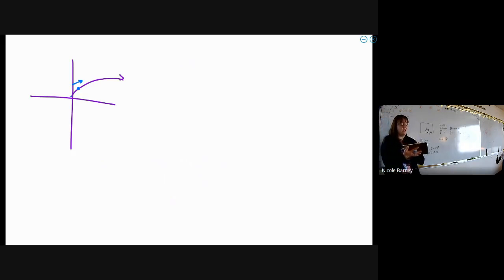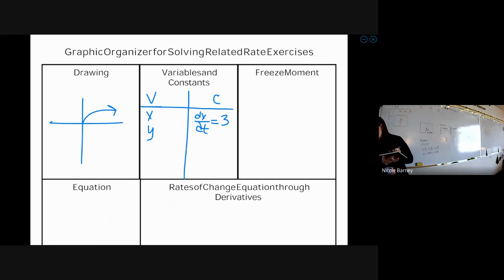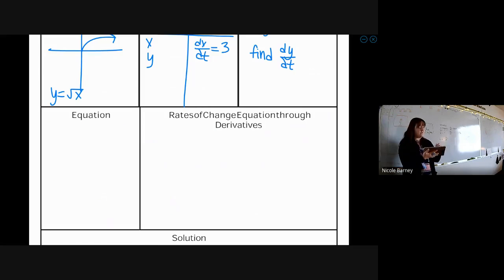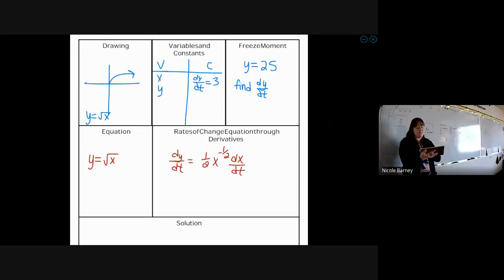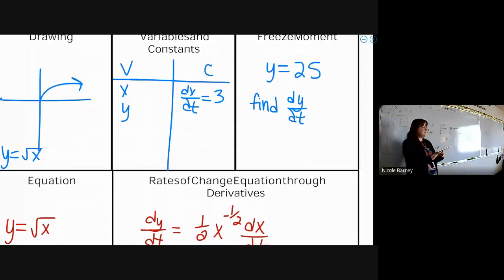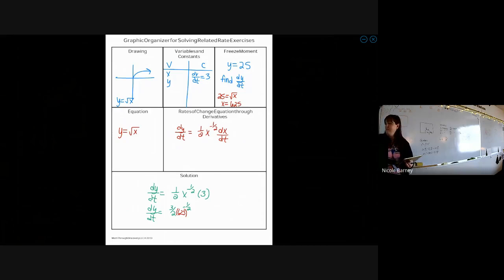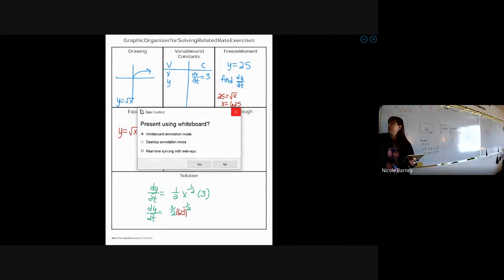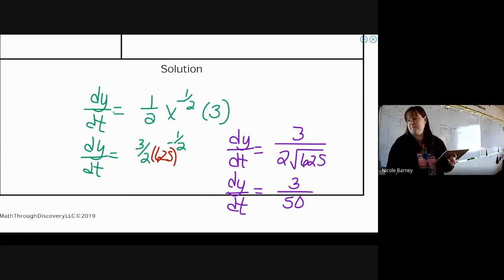Calculus 3-5 #6 Example Related Rates y=sqrtx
Related Rates Question from the Essentials of Calculus by Gary Taylor
A point is moving on the curve y=sqrtx so that the x-coordinate is changing at the rate of 3cm/min. When the y-coordinate is 25 centimeters, find the rate of change of the y-coordinate.